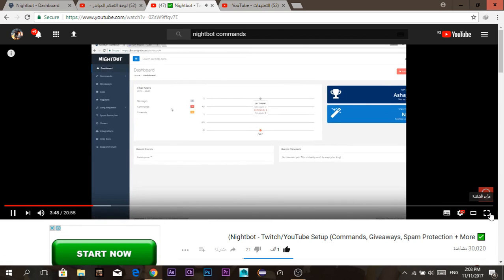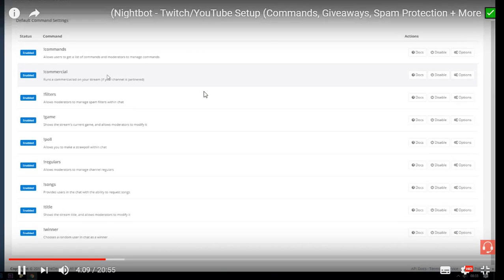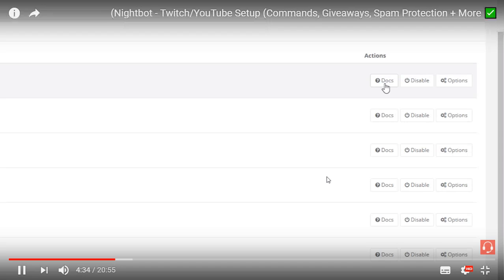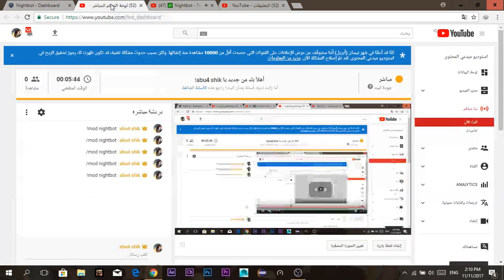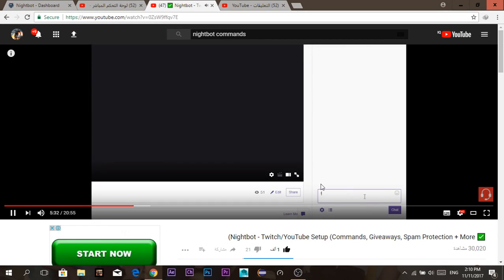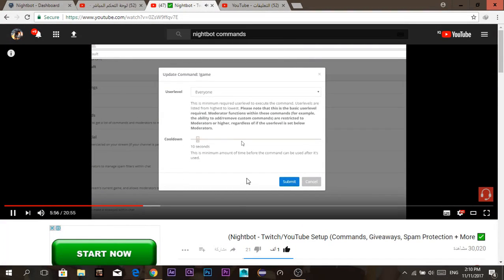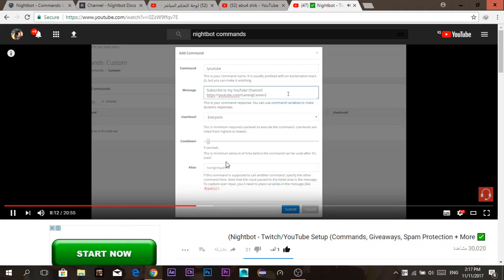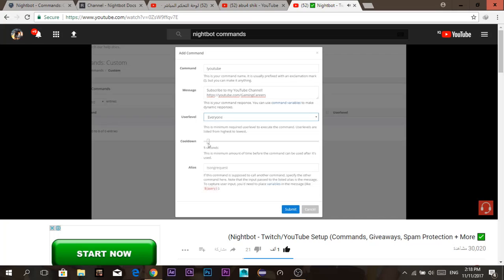بث كلاش رويال يلا خلي نحارب